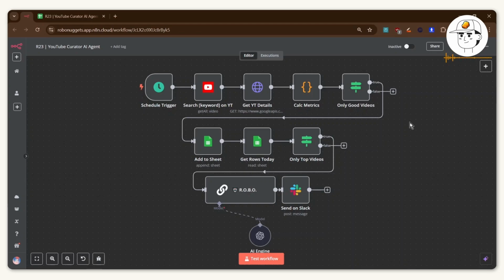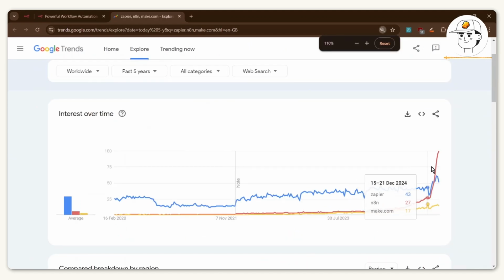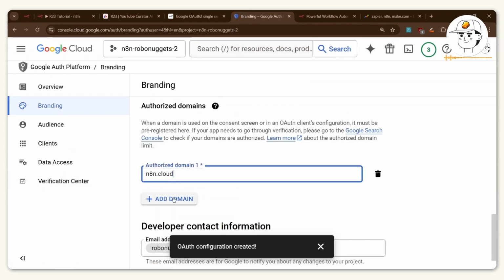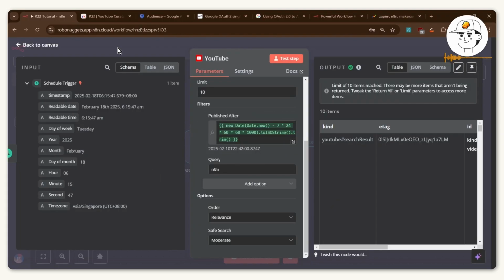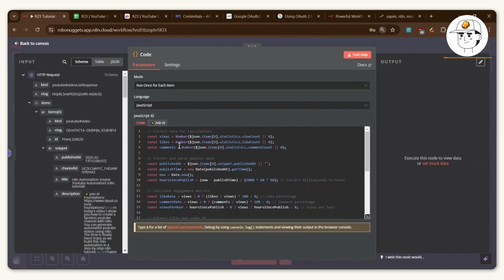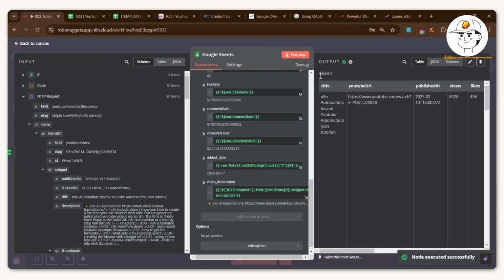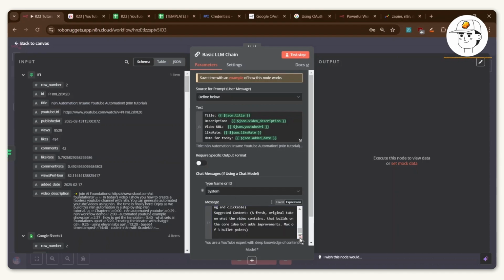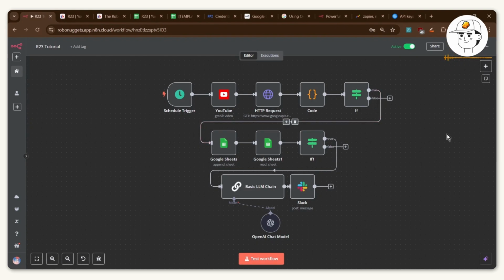This AI System Curates the BEST YouTube Video Ideas, Daily! (n8n NO-CODE tutorial 🥚)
In this lesson, you'll learn how to set up an n8n automation workflow that finds the top-performing YouTube videos in your niche—completely on autopilot. By the end, you'll have a smart system that keeps you ahead of the game without the manual work. 😉

🥚 Ready-to-load blueprint templates and resources are available at our skool community

About me 👋🏼

Hey thanks for being here! I'm Jay - I spent my career learning all I can about data and artificial intelligence (still learning btw!), founded the RoboLabs group to help forward-looking businesses grow with AI, and now teaching what I know through this channel and the RoboNuggets community.

Timestamps:
00:00 What you'll get from this video
01:03 Overview of our plan
02:30 Framework of the lesson
03:44 Part 1 Search YouTube
15:10 Part 2 Summarize in Sheets
18:56 Part 3 Send to Slack
22:37 Wrap up